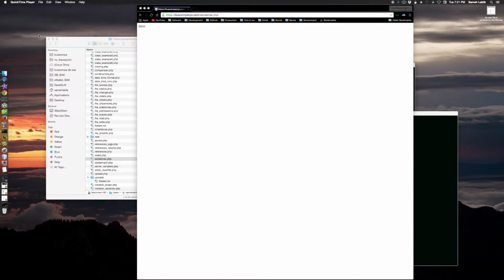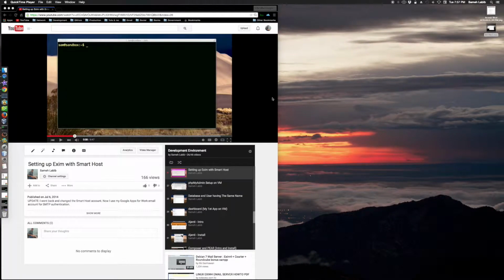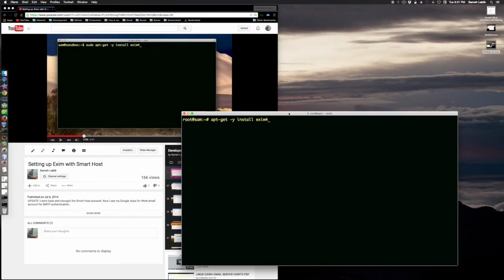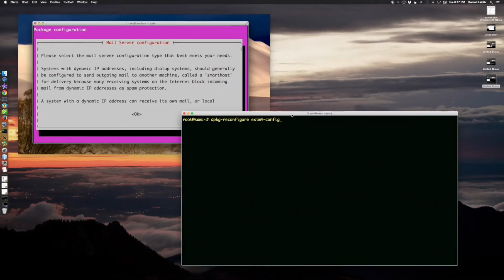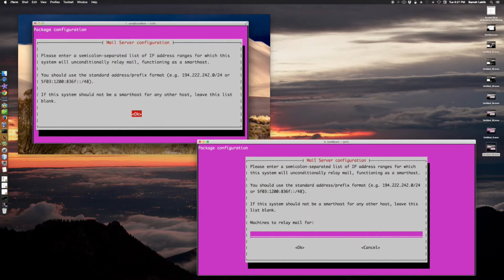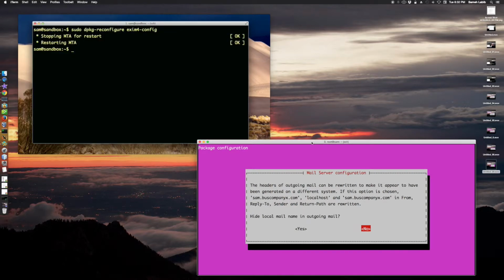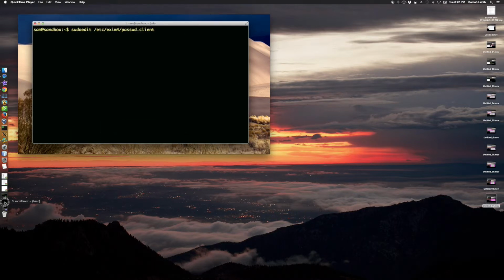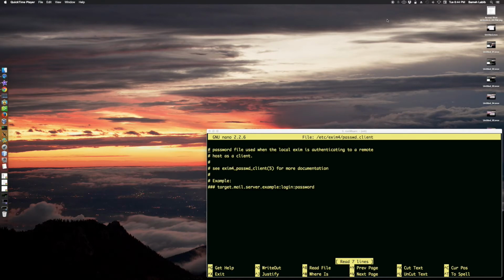mail setup on sam.buscompanyx.com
Accidentally I cut out during editing where I select exim4 to use smart host  and have local mail delivery. That screen shows up but I didn't show the selection I made.